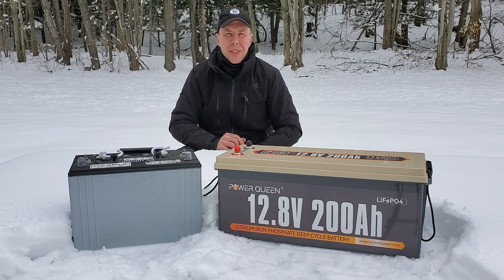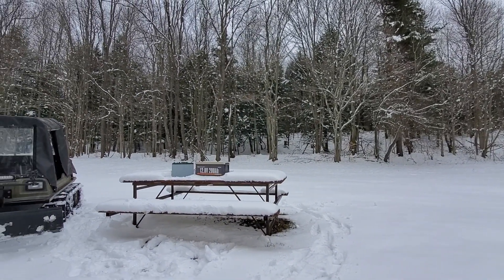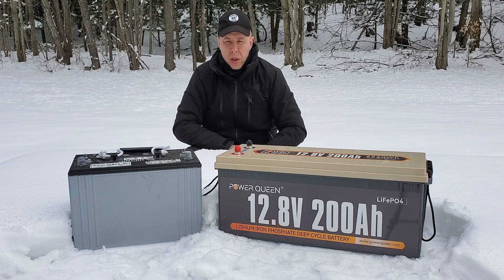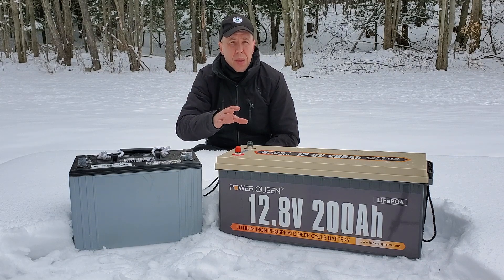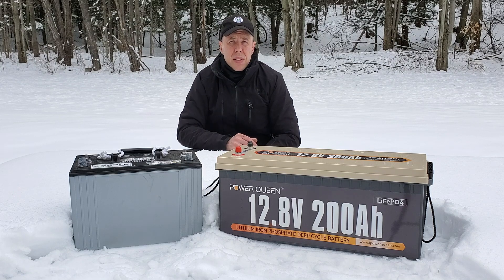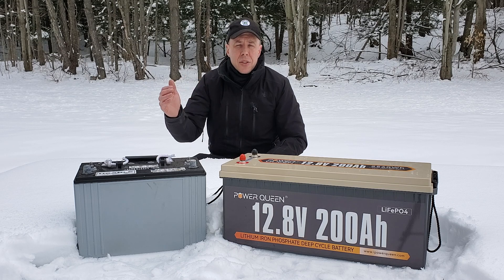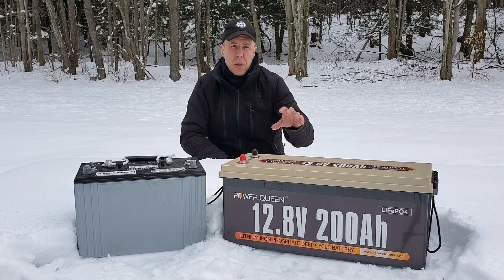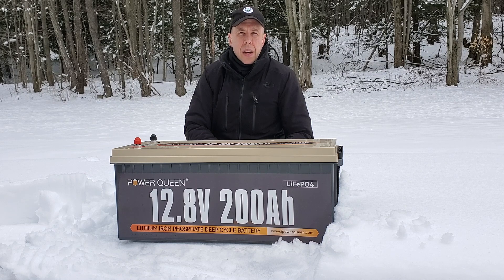Solar Batteries: Lithium LiFePO4 vs. Lead Acid? Which is best?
Solar batteries for your off-grid system. Lead acid vs. lithium LiFePO4. What's the best, even if you're on a budget? Top differences explained. Which battery type is best for your off-grid cabin, homestead, shed, barn, camper, trailer, RV, camping, or boat? It depends!

Link to my original, EASY AND CHEAP DIY SOLAR POWER FOR OFF GRID CABIN LIVING video:

Solar batteries
Solar energy storage
Battery backup for solar
Lithium-ion batteries
Lead-acid batteries
Deep cycle batteries
Off-grid energy storage
Battery management systems
Renewable energy storage
Energy independence
Charge controller
Inverter
Solar panel systems
Energy storage system design
Battery capacity
Battery lifespan